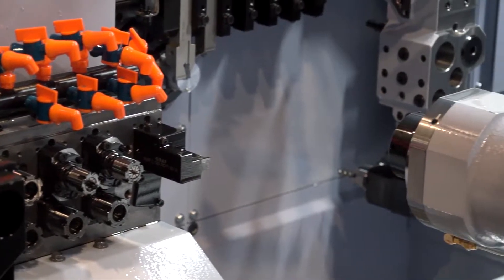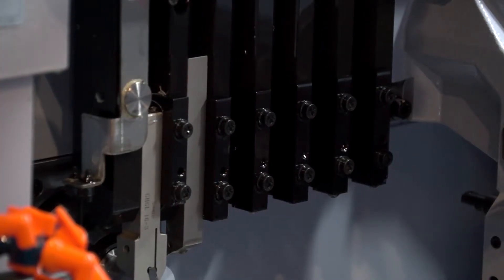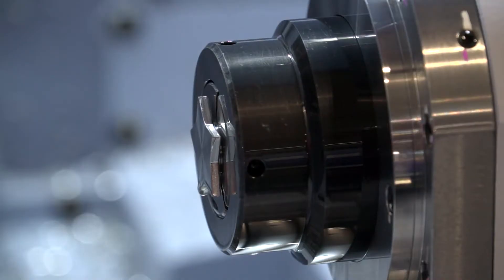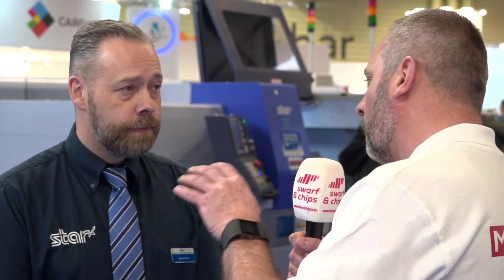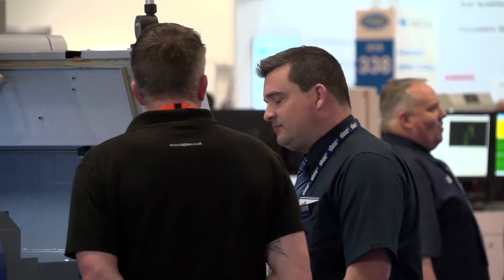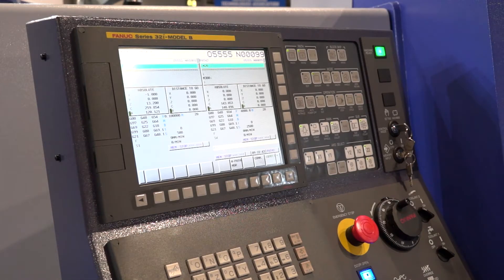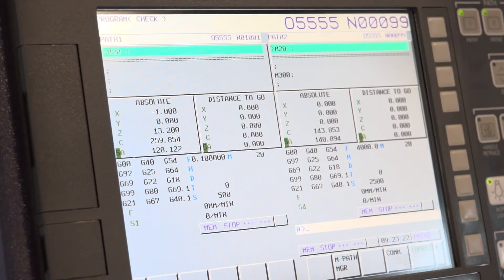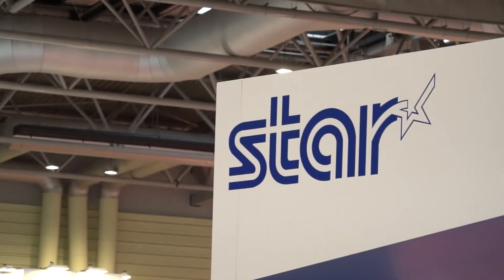How important is service and support to a machine tool sale? Star GB at MACH 2018